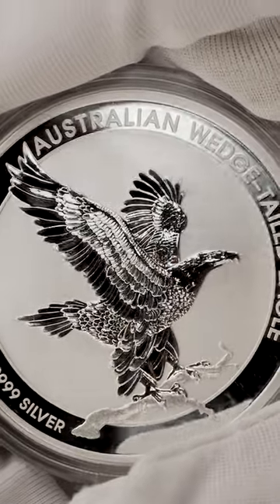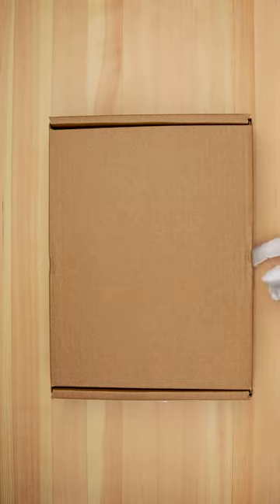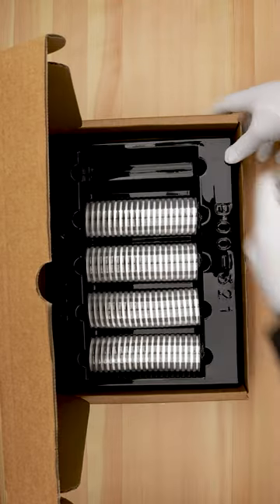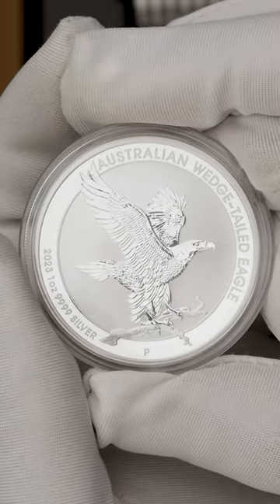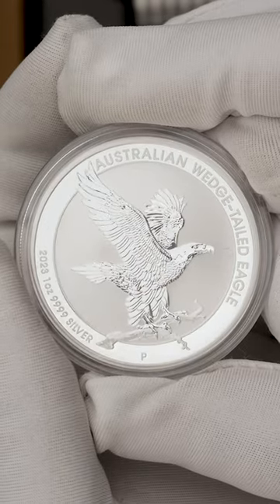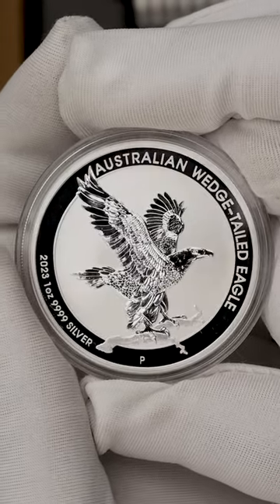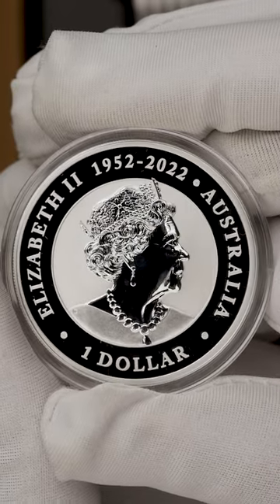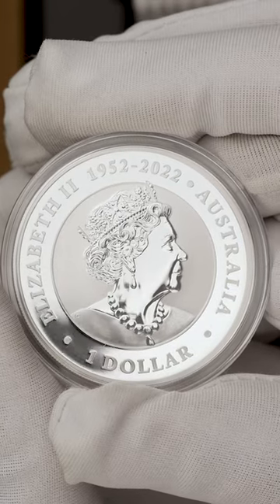2023 WEDGE-TAILED EAGLE!!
7/2155 Albany Hwy
Gosnells WA 6110
Australia